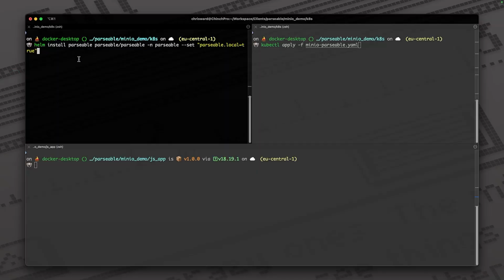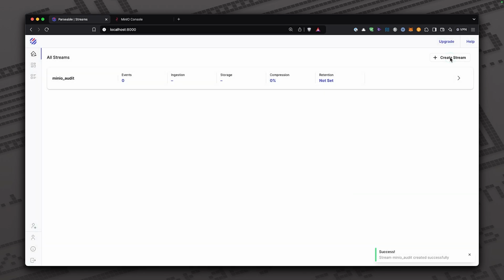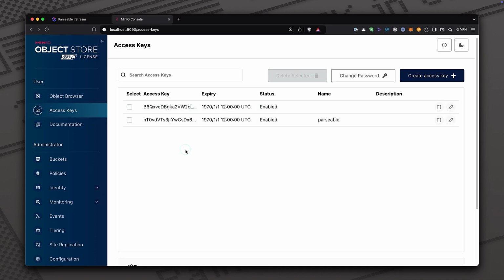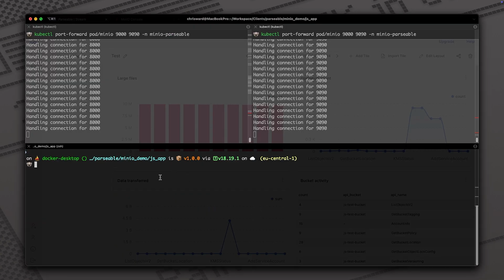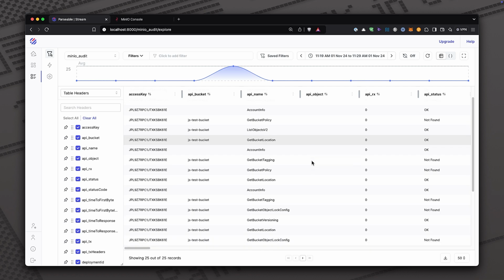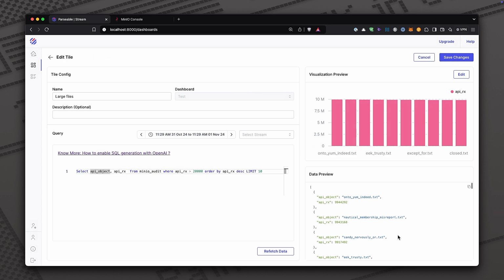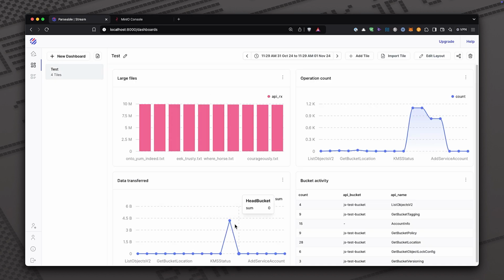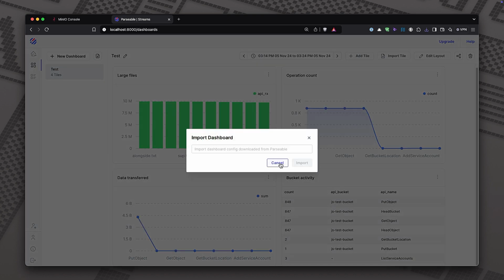Parseable as logging target for MinIO Audit & Debug logs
Learn how to setup Parseable as the audit logging and debug logging target for your production MinIO cluster.